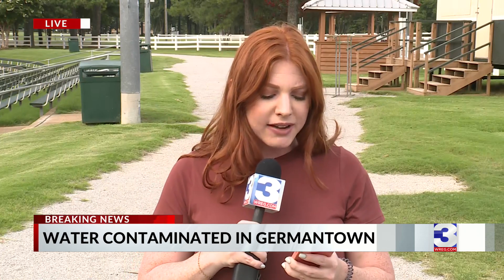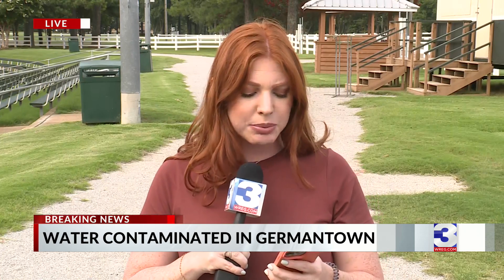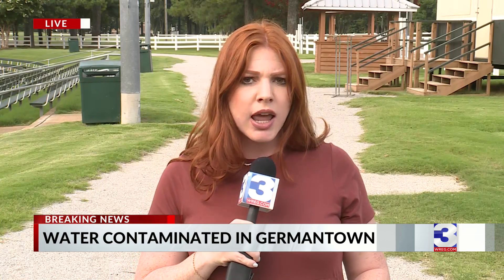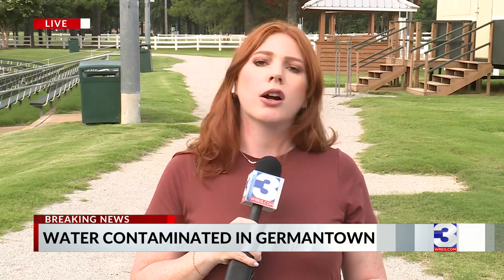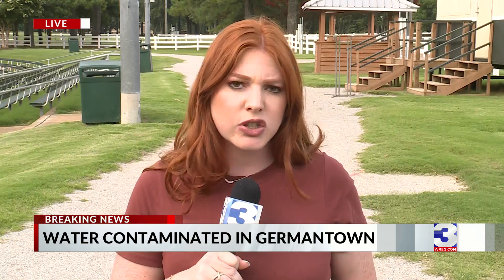Germantown water contamination